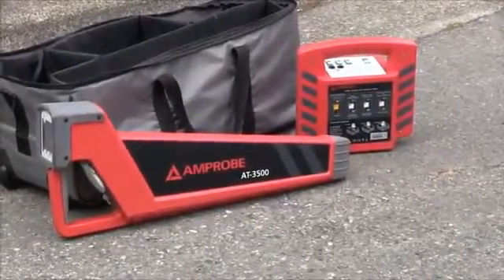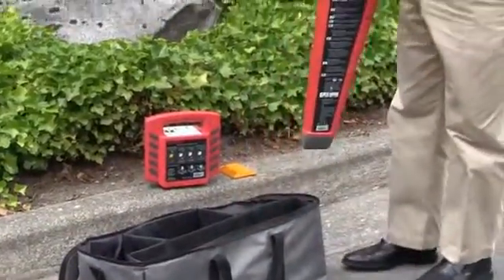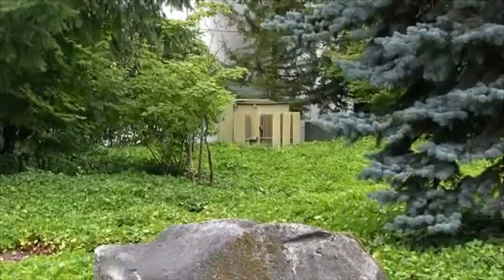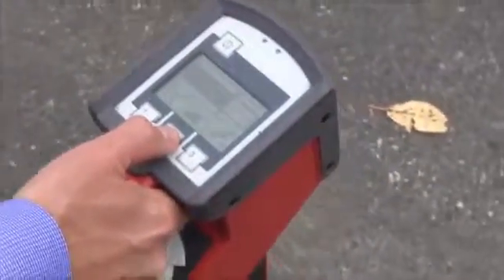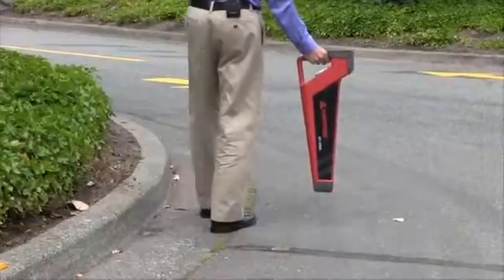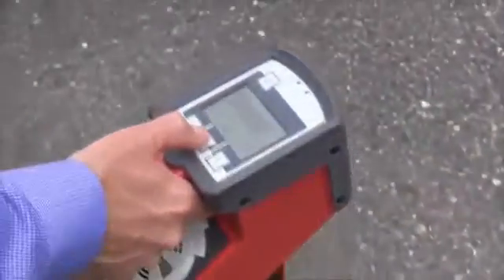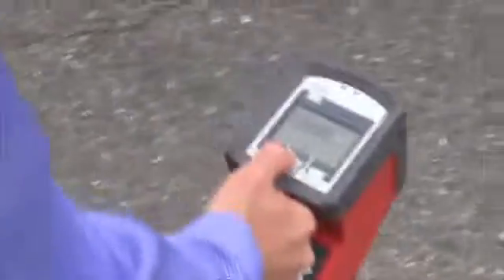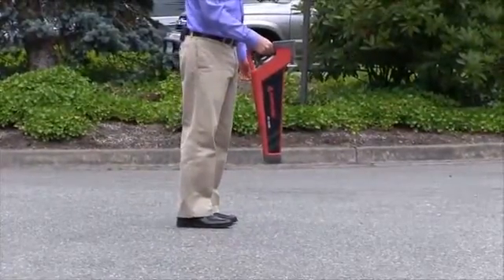How to Trace Buried Cables and Wires with the Amprobe AT-3500